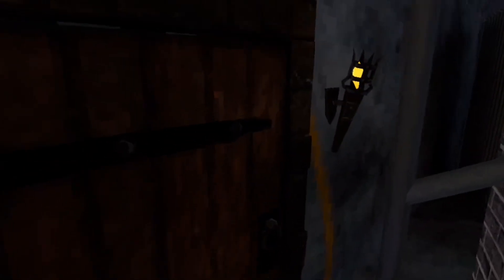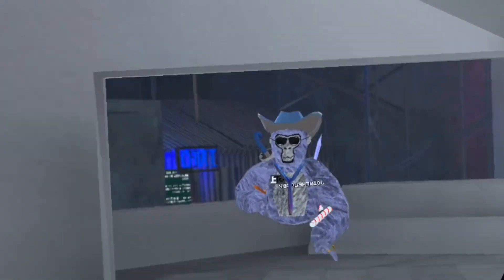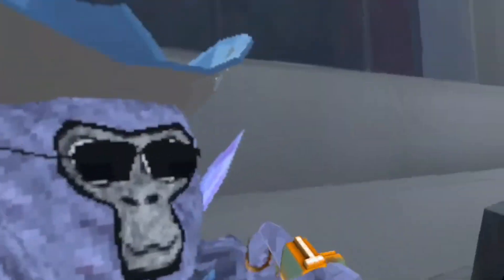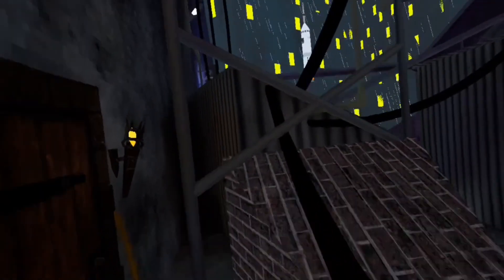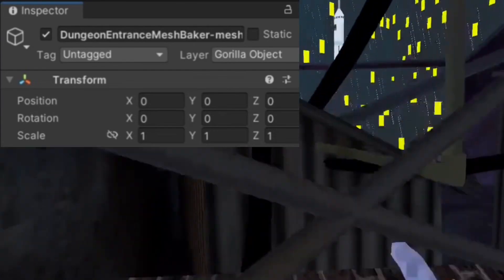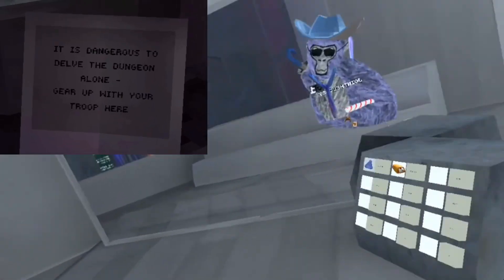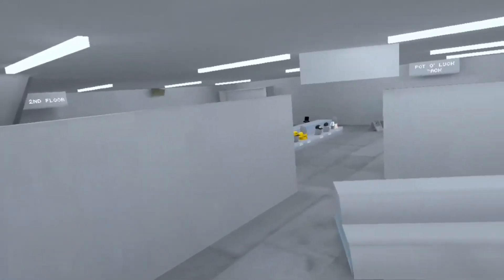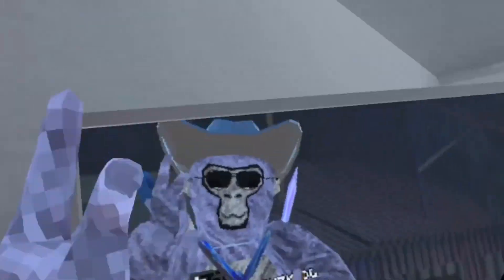The Gorilla Tag DUNGEON Is OPENING, And This Is How I Know…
By @JoinTheLobby
If you didn’t know, there was a gtag YouTube called misty gtag and his parents found out he had a YouTube channel. They made him delete his channel and discord. Help me keep his legacy alive! We all miss you misty!

Thanks for reading this if you did